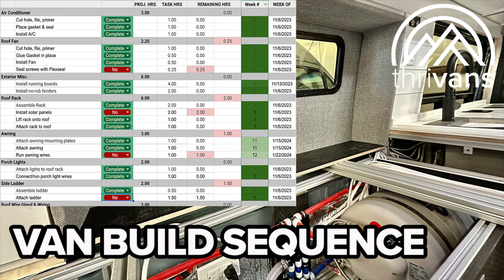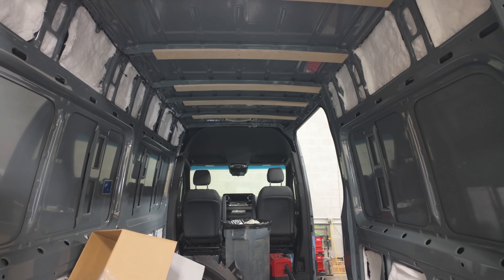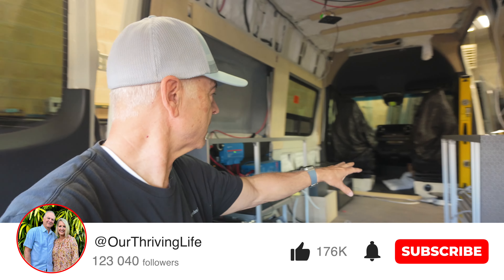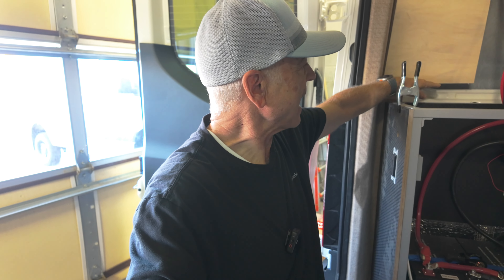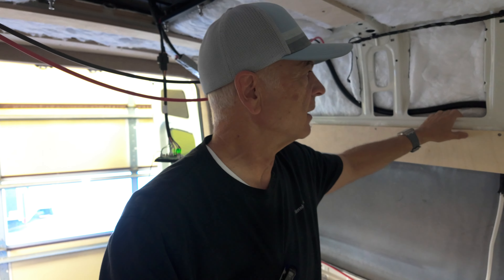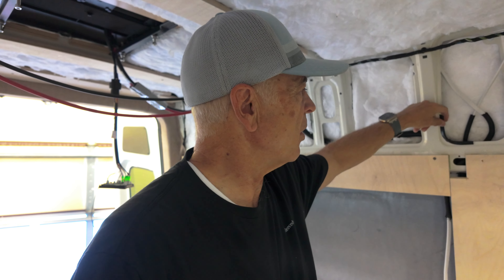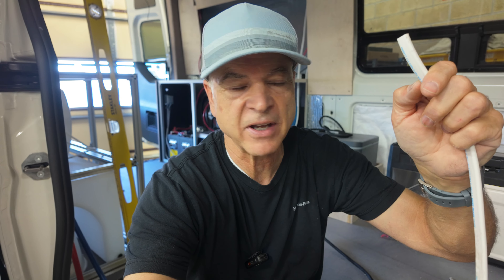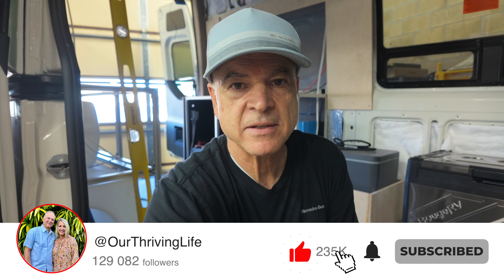#1 DIY Van Build Mistake to Avoid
In this video we talk about the most common mistake we see DIY van builders make.

➳ NEED HELP WITH YOUR DIY VAN BUILD?
➳ FREEZE DRIED FOOD FOR EMERGENCIES OR DAILY USE DELIVERED TO YOUR DOOR EACH MONTH:

We're Lisa & Jeff Warnick and we've been repping Thrive freeze-dried foods for over 10 years. It's been a dream of ours to have a van to travel the country, supporting our team and sharing the Thrive love. After we built our first van, we realized how much we love the creative process of designing and building vans...so now we're building and selling our own custom vans. We also do conversions on client-owned vans. In this video